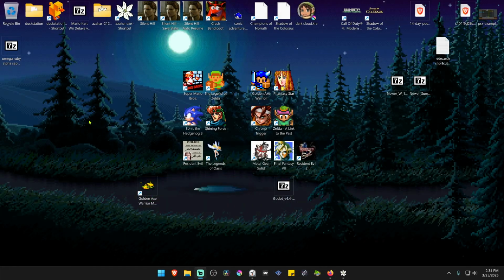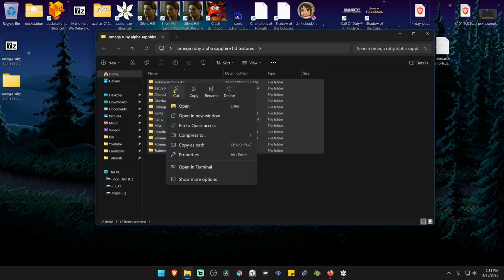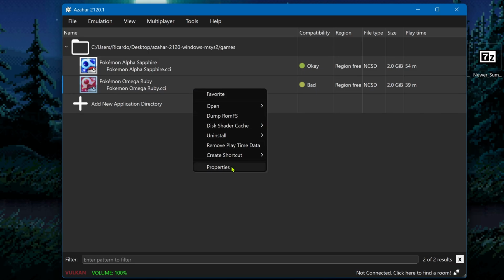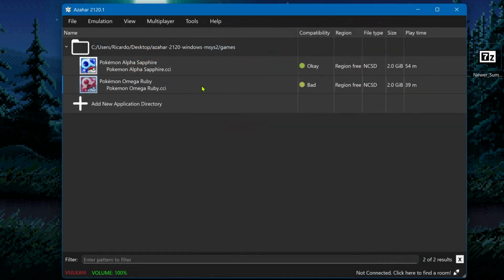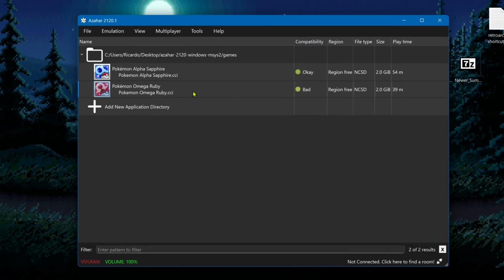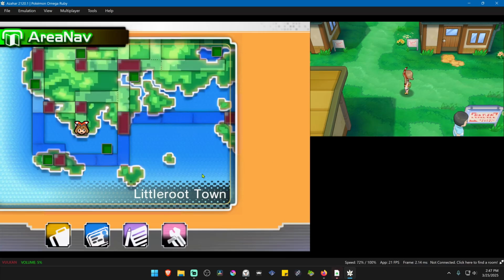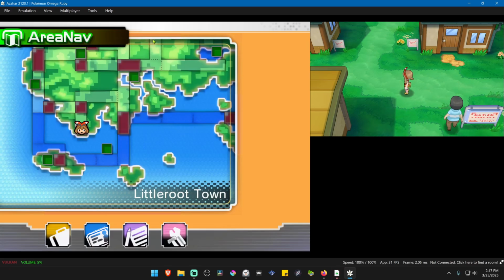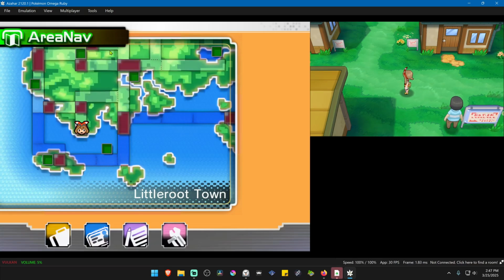How to Install Pokémon Omega Ruby HD Texture Pack in Azahar 3DS Emulator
0:00 Intro
0:14 Download Textures
0:31 Extract & Install Textures
1:10 Game Settings
2:12 Load State Textures Fix
3:13 Gameplay

🖥️PC Specs:
CPU: Intel(R) Core(TM) i5-10400F CPU @ 2.90GHz
RAM: 16GB
GPU: NVIDIA GeForce GTX 1660 SUPER